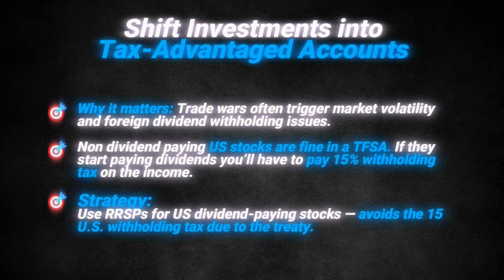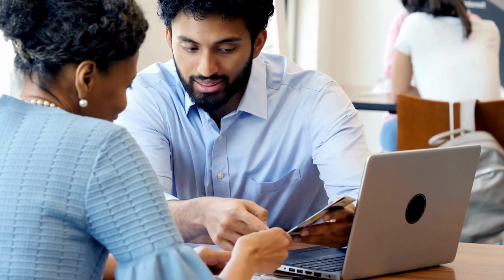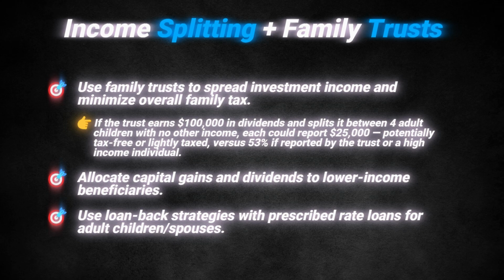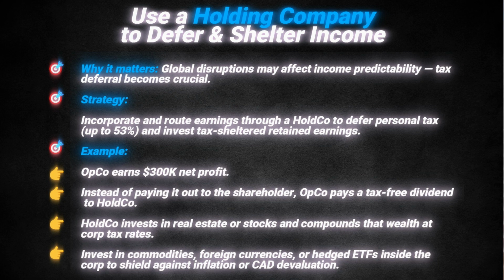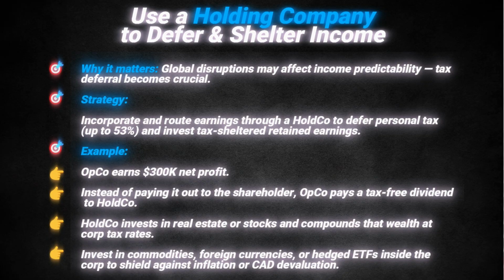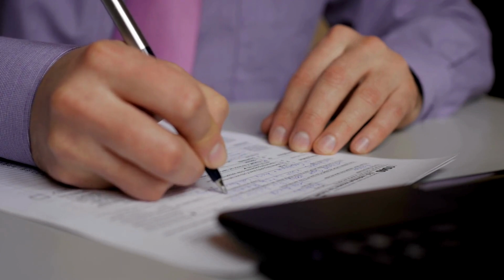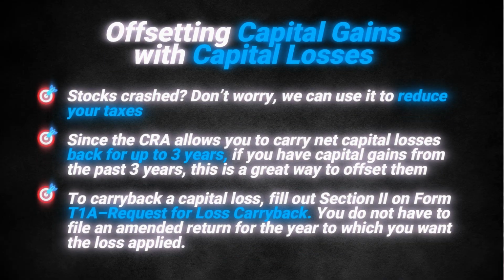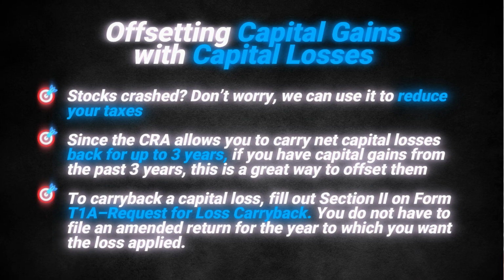Strategies To Reduce Taxes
Book a free consult with Lakshay for tax planning, tax audit, accounting, and bookkeeping

🇨🇦 Navigating Tax Season in Uncertain Times: 5 Tax-Saving Strategies for Canadians 🇨🇦

Are rising trade tensions impacting your income?  Feeling the pinch at tax time? This video reveals five powerful strategies Canadians can use to reduce their tax burden and protect their financial future, even amidst economic uncertainty. We'll break down actionable steps you can take right now.

1️⃣ Shift Investments into Tax-Advantaged Accounts:  Learn how to strategically move your investments into Registered Retirement Savings Plans (RRSPs), Tax-Free Savings Accounts (TFSAs), and Registered Education Savings Plans (RESPs) to minimize your immediate tax liability while planning for long-term financial goals. We'll show you the benefits of each and help you determine which is right for your situation.

2️⃣ Income Splitting with Family Trusts: Discover the potential tax advantages of using family trusts to strategically split income among family members in lower tax brackets. We'll clarify the complexities and show you when this strategy is most effective.  Understand the legal requirements and potential pitfalls to ensure you’re doing it right.

3️⃣ Utilize a Holding Company to Defer Taxes:  Explore how a holding company can strategically defer capital gains taxes and help manage your business finances more effectively. We’ll cover the setup, ongoing maintenance, and tax implications to make sure you understand the benefits and costs.

4️⃣ Claim All Eligible Deductions: We’ll walk you through often overlooked deductions Canadians can claim to legally reduce their taxable income. From home office expenses to charitable donations, we'll help you maximize your deductions.

5️⃣ Consult with a Tax Professional: While these strategies provide a great starting point, remember that individual circumstances vary. We always recommend seeking personalized advice from a qualified tax professional to ensure you're utilizing the best strategies for your unique financial situation.

Transcript:
0:00 Intro
0:10 Shift Investments into Tax-Advantaged Accounts​
1:23 Income Splitting + Family Trusts
2:09 Use a Holding Company to Defer & Shelter Income
3:35 Maximize Deductions and Credits
4:35 Offsetting Capital Gains with Capital Losses
5:28 Conclusions

''The content, information, and material (whether or not it states any opinions) are for general information purposes only and do not consider your personal circumstances or objectives. Nothing in this material is (or should be considered) financial, investment or other advice on which reliance should be placed.

Although the information set out in this marketing communication is obtained from sources believed to be reliable, neither LGCPA Professional Accountants nor the author guarantees accuracy or completeness. All information is indicative and subject to change without notice and may be out of date at any given time.